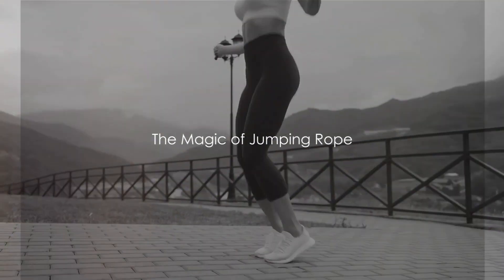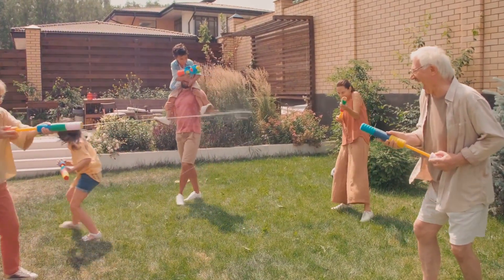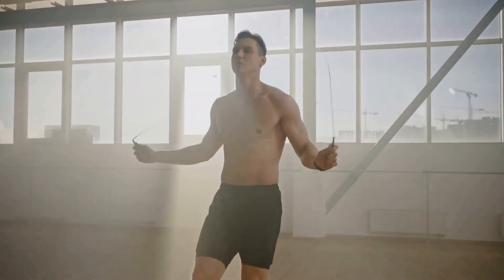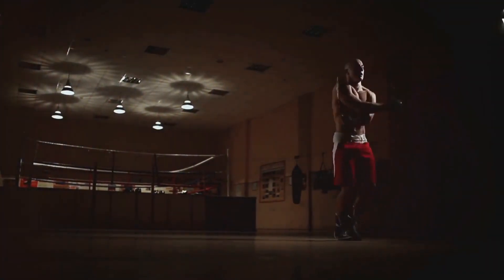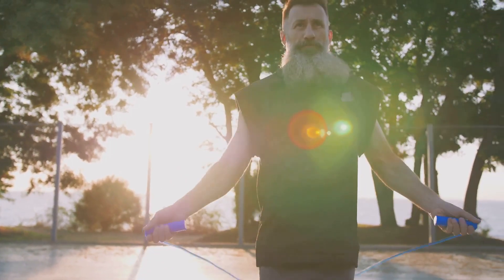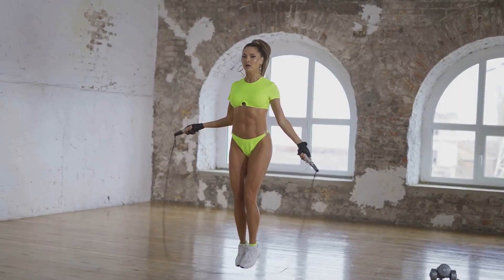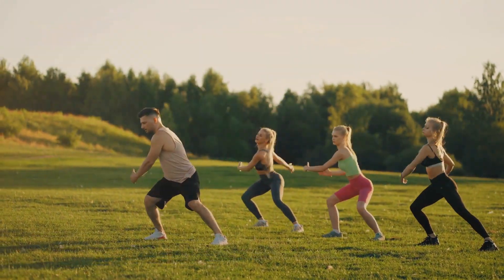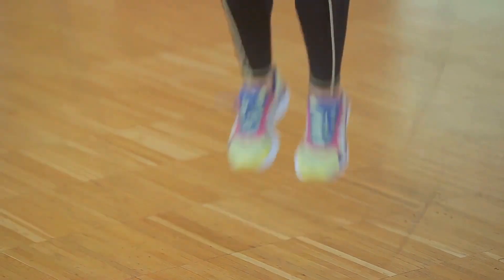Jumping Rope A 10 Minute Daily Miracle 2024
Jump into a Healthier You with Just 10 Minutes a Day! Discover the incredible effects of jumping rope on your fitness journey. In this video, we'll explore the numerous benefits that come from dedicating a mere 10 minutes each day to this fun and effective workout. From burning calories and boosting cardiovascular health to improving coordination and increasing endurance, you'll be amazed at the positive changes that can happen with this simple routine. Join us as we uncover the transformative impact of jumping rope on your overall fitness and well-being.